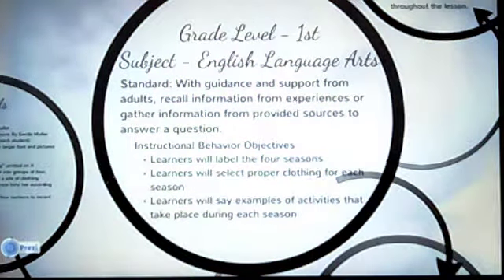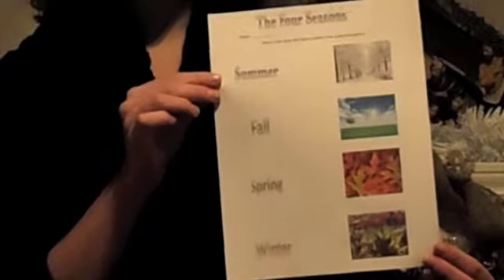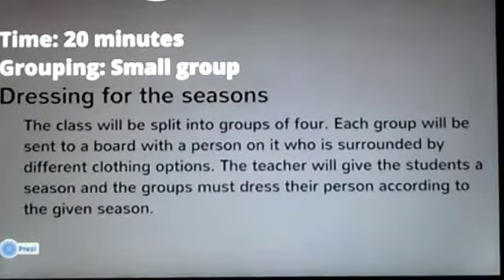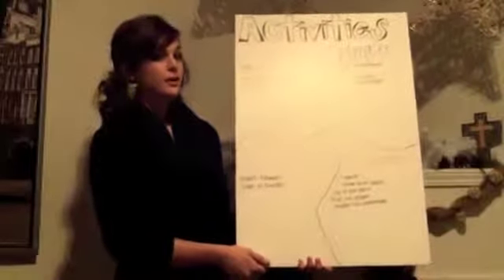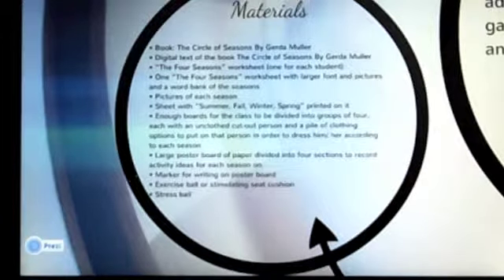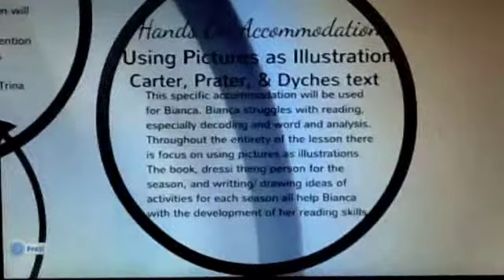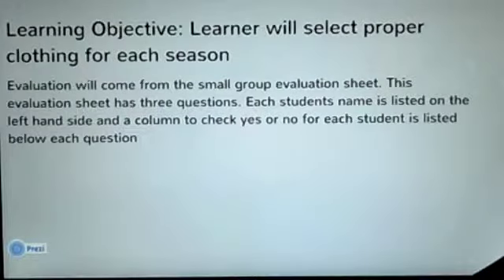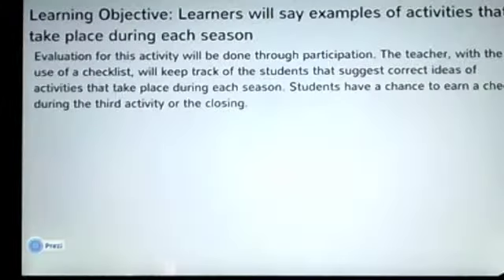The Four Seasons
How to Escape Quicksand is a short video on a grade 3 lesson plan that teaches students about how an object can be a liquid and a solid. Students can follow along and conduct the experiment that teaches them more about the properties of quicksand and how to escape if they ever find themselves sinking in quicksand.